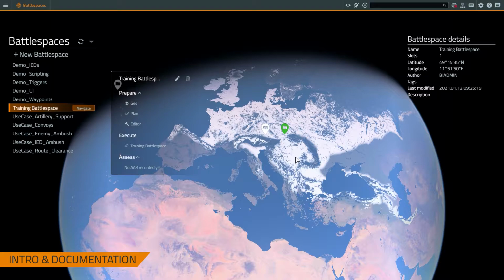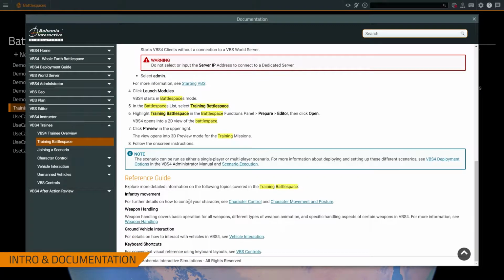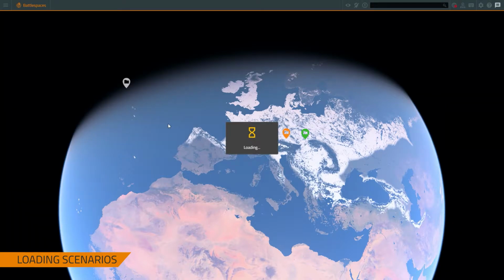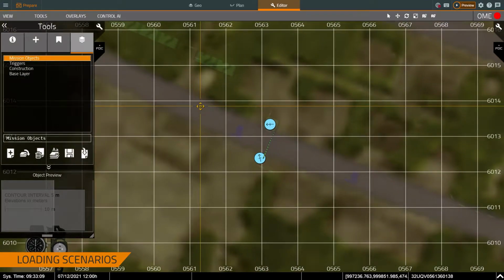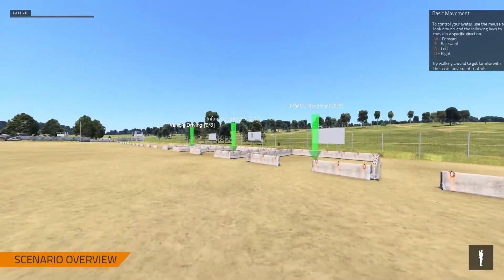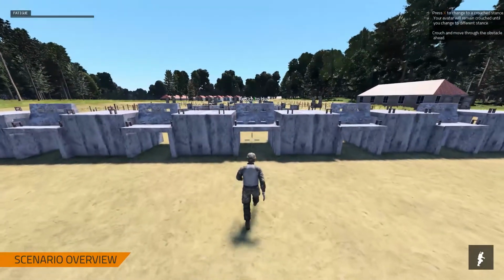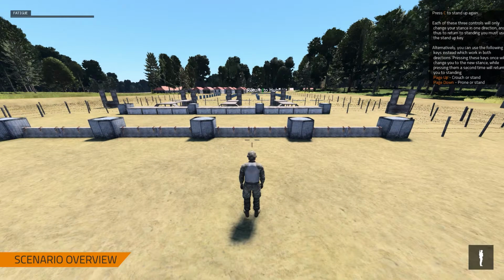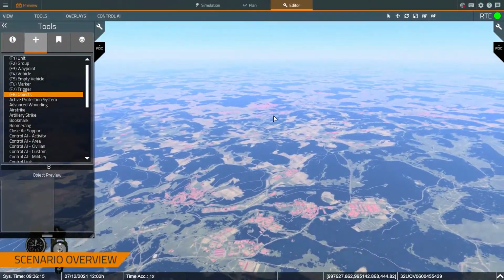VBS4 Instructor Series - Training Scenarios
VBS4 includes a set of training vignettes to help users quickly get up to speed on how to control their avatars, interact with vehicles, and handle weapons within Battlespaces.

In this Instructor Series video, we show where to find documentation on the Training Battlespace and provide a preview of how you can use this with trainees.

0:00 - 1:00 - Introduction
1:01 - 2:20 - Loading Scenarios
2:21 - 4:52 - Scenario Overview

Learn more about VBS4 at vbs4.com
Find out more about BISim at bisimulations.com